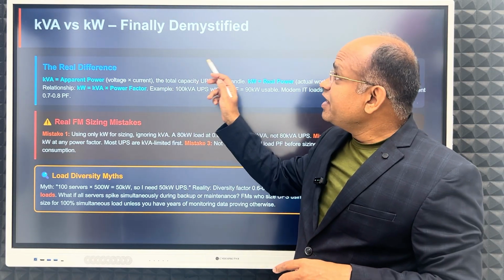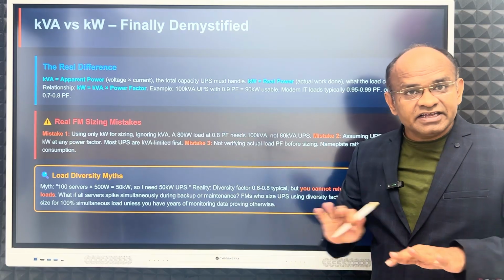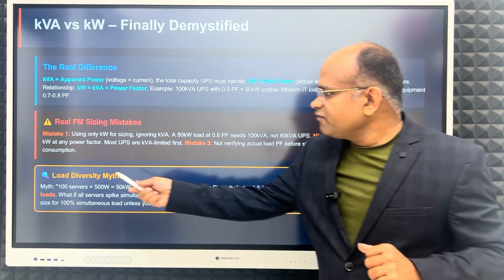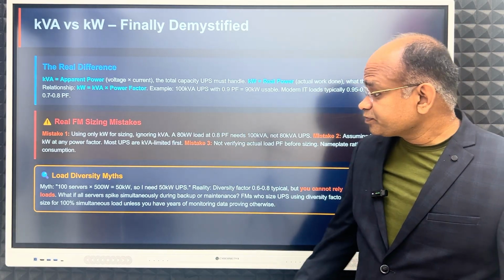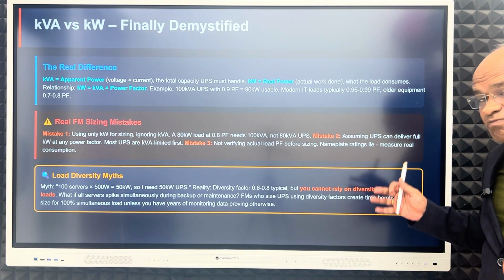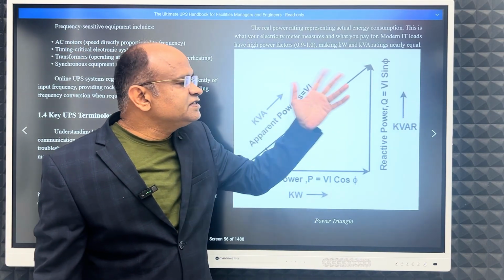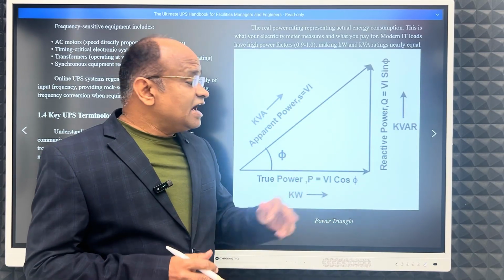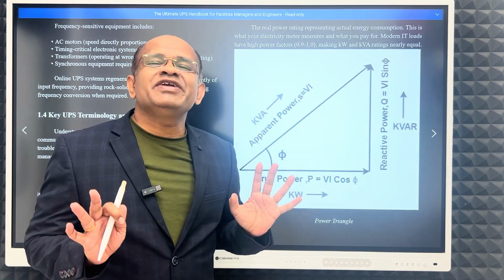kVA vs kW Explained | Power Factor & UPS Sizing Mistakes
Learn UPS, DG and Power Systems the Practical Way (Used in Real Facilities)

kVA VS kW IN UPS - POWER TRIANGLE EXPLAINED

The most common UPS sizing mistake is not understanding the difference between kVA and kW.

This video explains the power triangle, power factor, and real-world sizing mistakes that cause UPS failures in facilities.

⚡ POWER TRIANGLE EXPLAINED

Electrical power consists of three components:

True Power (kW)

Actual usable power
Performs real work

Reactive Power (kVAR)

Does not perform useful work
Still draws current

Apparent Power (kVA)

Total power the system must handle
Used for UPS sizing
🔺 POWER FACTOR (PF)

Power Factor = kW divided by kVA

PF = 1.0 → ideal system
PF = 0.7 → inefficient system

👉 Lower PF means higher current and larger UPS required

🔧 kVA VS kW RELATIONSHIP

kW = kVA multiplied by power factor

Examples:

100 kVA UPS at PF 0.9 → 90 kW usable
100 kVA UPS at PF 0.7 → 70 kW usable

👉 UPS is always limited by kVA first

⚠️ COMMON FM SIZING MISTAKES

Mistake 1
Using only kW for sizing

Mistake 2
Assuming full kW capacity at any PF

Mistake 3
Not measuring actual load power factor

👉 These mistakes cause UPS overload on day one

⚠️ DIVERSITY FACTOR MYTH

Many assume not all loads run at full capacity.

Reality:

Backup operations
System restarts
Failover events

👉 All loads can run together

🧠 BEST PRACTICE
Always measure actual load
Use power quality analyzer
Size for full load capacity
Avoid risky assumptions
🎯 KEY TAKEAWAY

UPS is sized based on kVA, not just kW.

Understanding power factor is critical to avoid:

overload
failures
downtime

Share with your engineering or operations team

More videos coming on UPS systems, DG, BMS, failures, and real-world FM lessons.